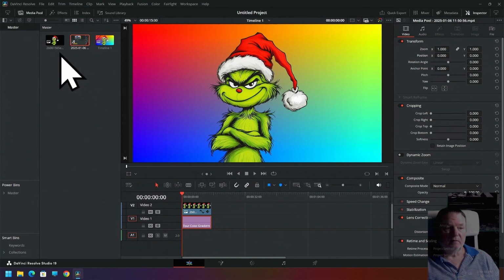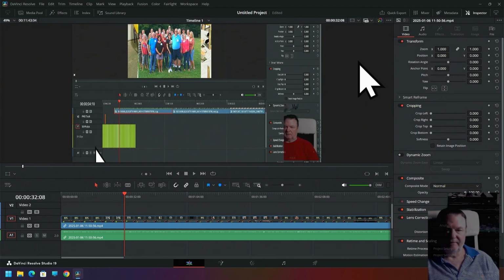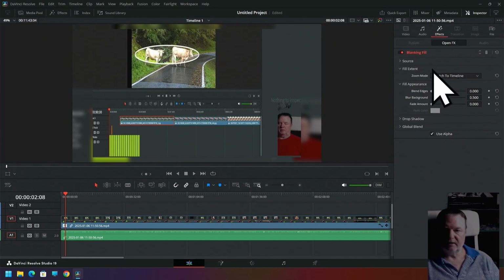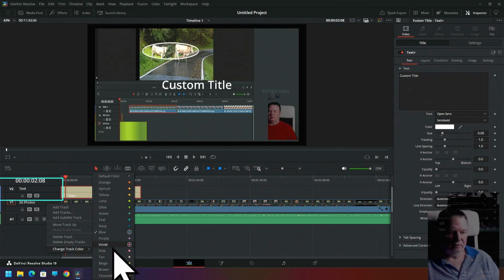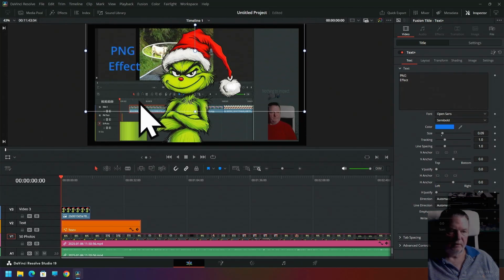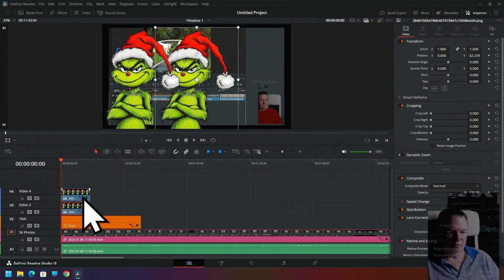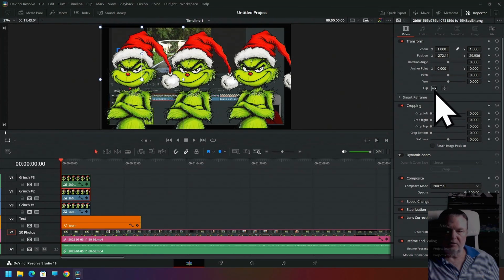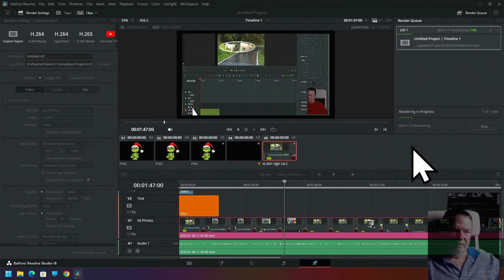Correctional Video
I realized things were not there yesterday, Thanks to Sam things are Fixed !!!
Thanks Sam !